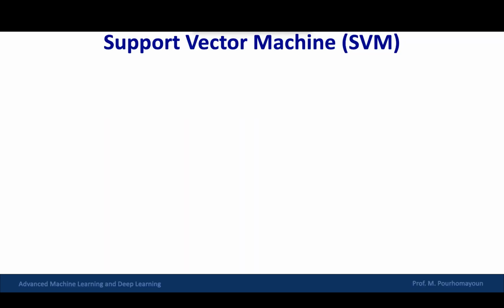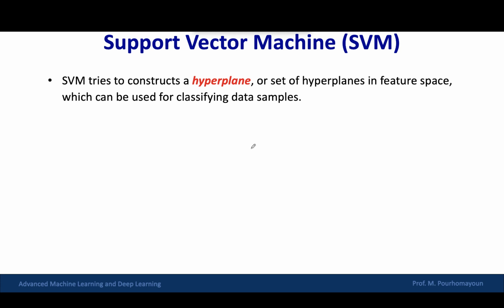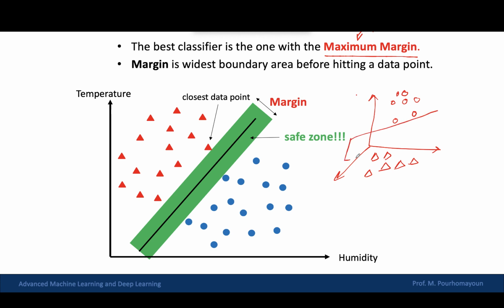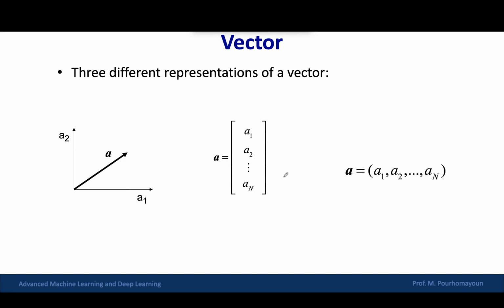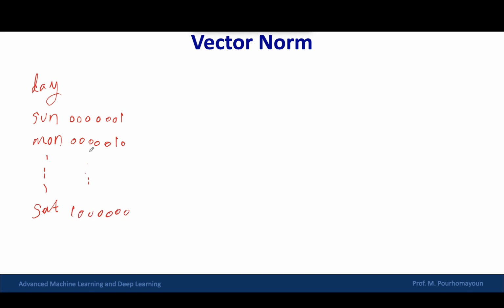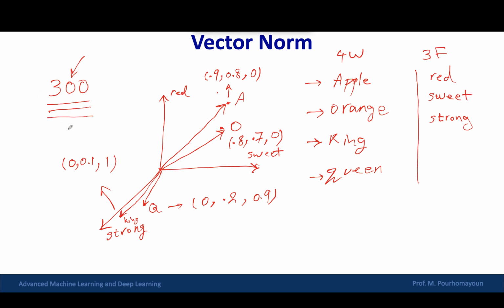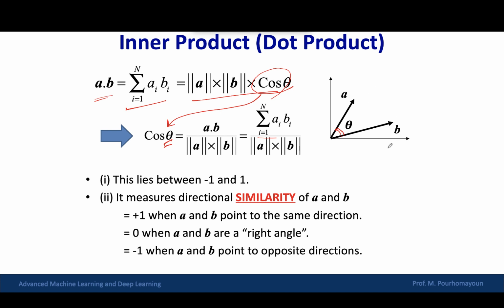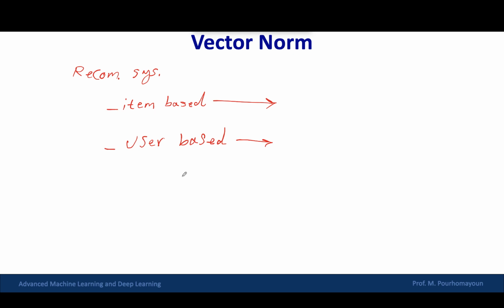Advanced Machine Learning and Deep Learning - Lecture12: Support Vector Machine (SVM)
Advanced Machine Learning and Deep Learning
Lecture12: Support Vector Machine (SVM), Review of Matrix and Vector for SVM